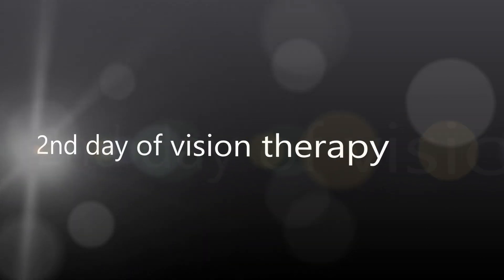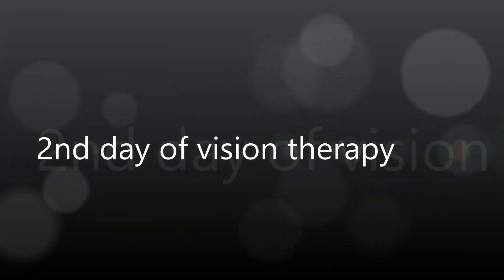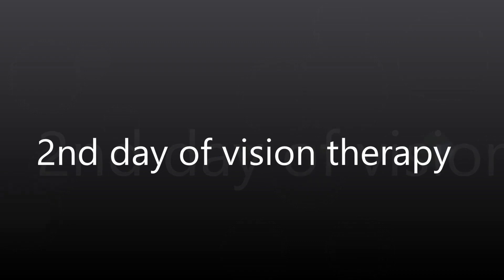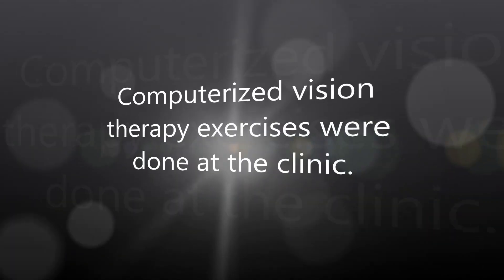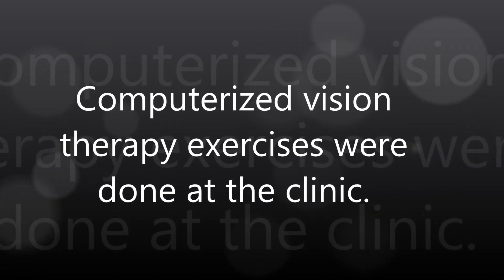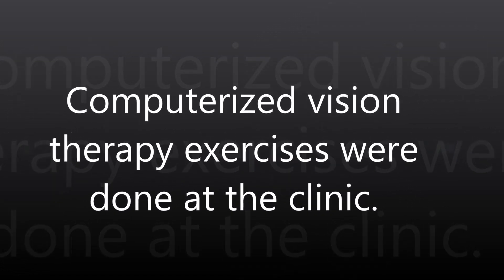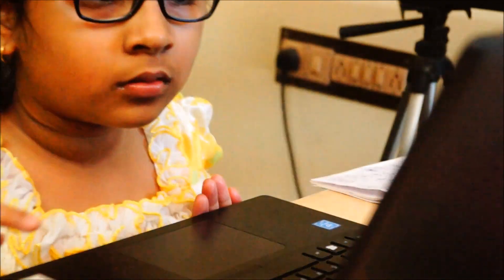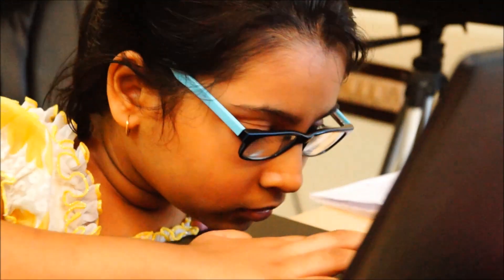Bring your vision to 6/6 at your home- 2nd video of the series in ENGLISH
It is seen that people who are born with congenital anomaly in their eye has nystagmus. The eyeball keeps on shaking and focus is lost. Clarity of vision is affected. Visual acuity is usually 6/60 or 6/36 or in some cases even 6/24. There are a few lucky patients with visual acuity 6/18 but noone has 6/12 or 6/9 or 6/6 vision. For all such patients this series will broaden their outlook about their own vision and clear them the scope of treatment and vision therapy to restore 6/6 vision.